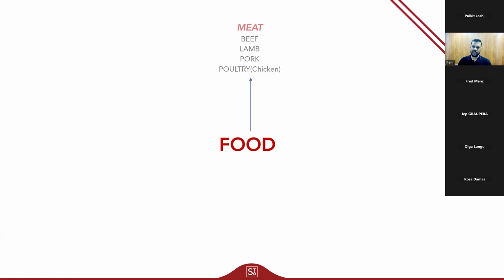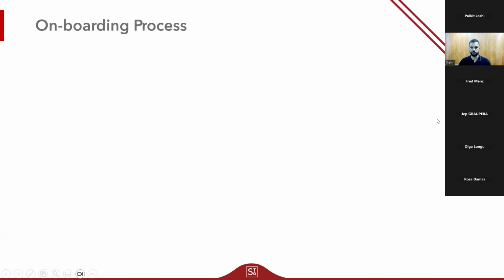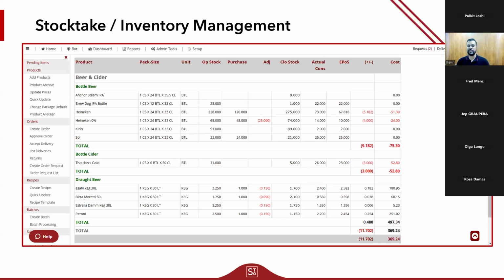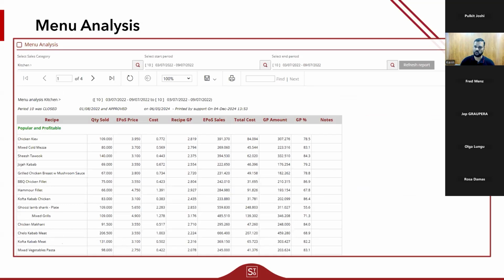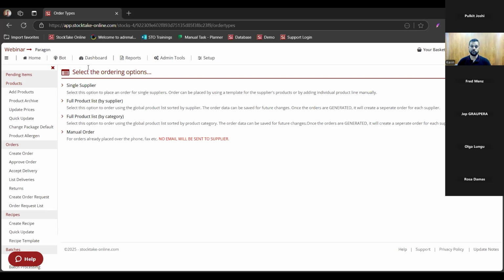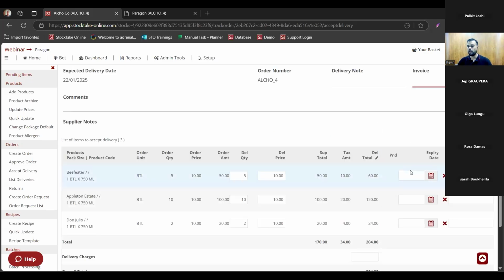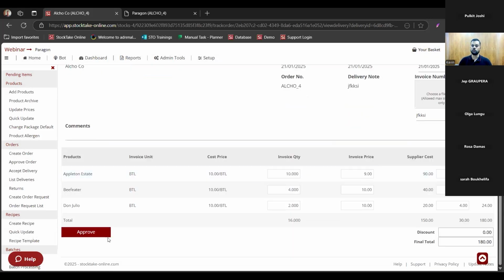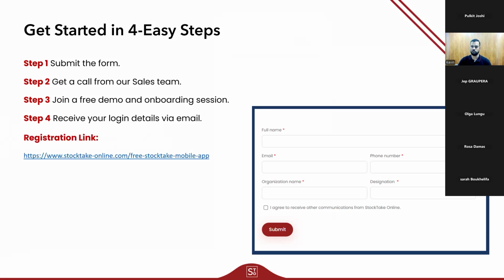Running a Restaurant Made Easy with StockTake Online | Webinar 1 | Ins & Outs of the Restro Industry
Missed our live webinar? In this session, our experts break down essential processes, from batch creation and recipe management to stock control and GP analysis.

What You’ll Learn:

✔ How to create and manage batches effectively
✔ Understanding recipe creation, modifiers, and sales categories
✔ The importance of accurate stock depletion and stocktaking
✔ GP & consumption reports – how to interpret the data for better decision-making

Whether you're a restaurant owner, chef, or manager, this webinar is packed with all the insights you need to enhance your inventory management and profitability.